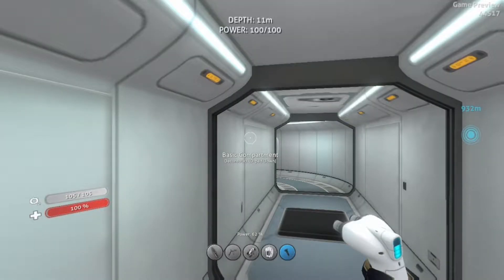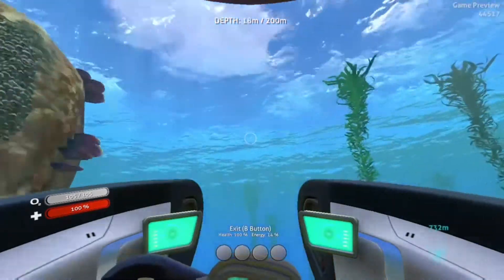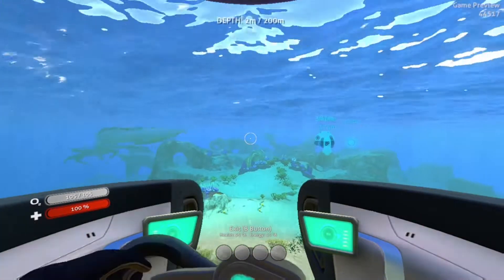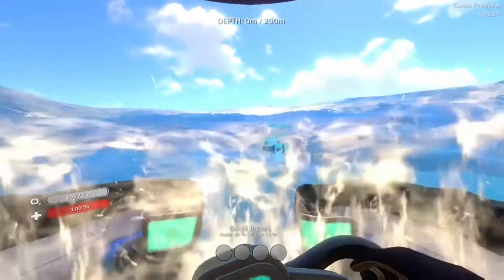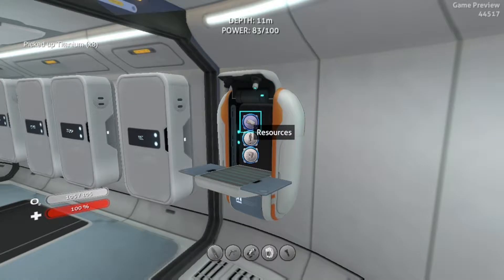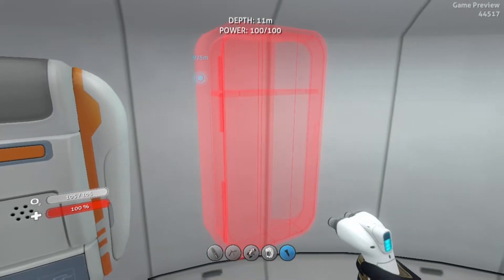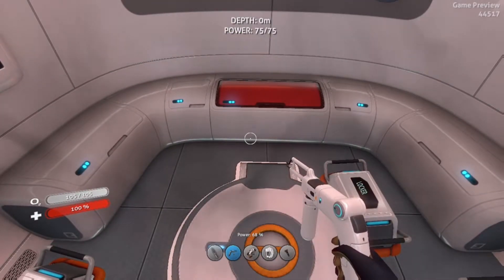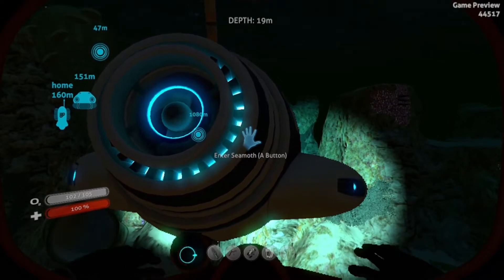WHAT THE WHAT -- SUBNAUTICA part 3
Just a short game play today to give you an idea of what I was doing while I was sick.
Parts 1 and 2 were viciously destroyed in a freak editing accident, the freak being me! It's OK though, you weren't missing much, unless you like watching me fail over and over.

Intro Template: SeatFX
Intro Template Butchered by: seVen